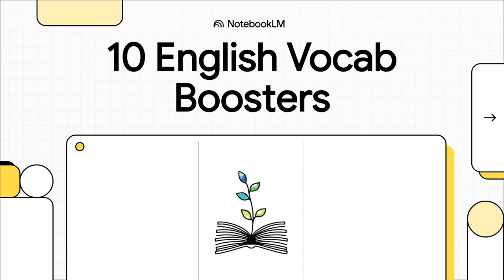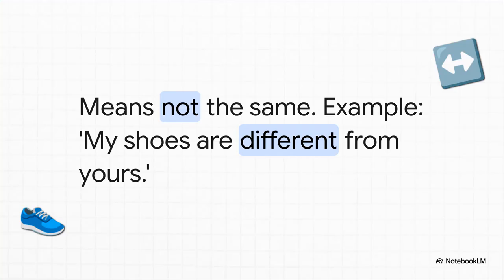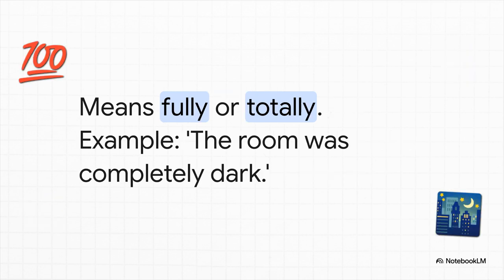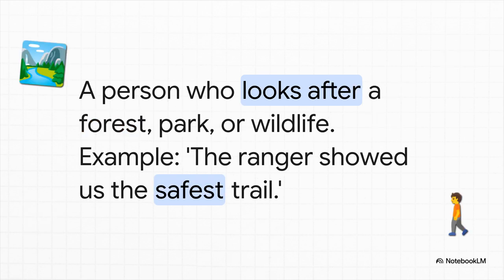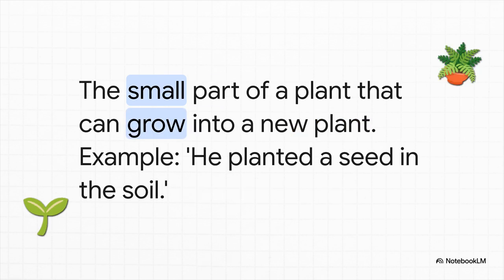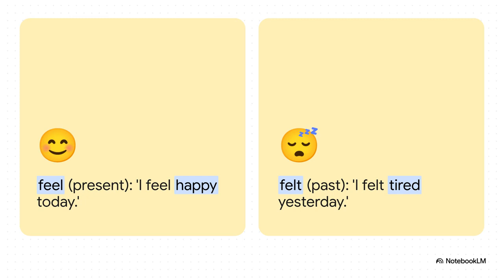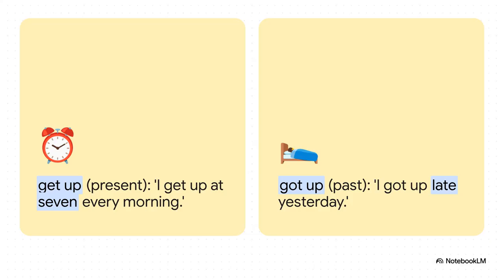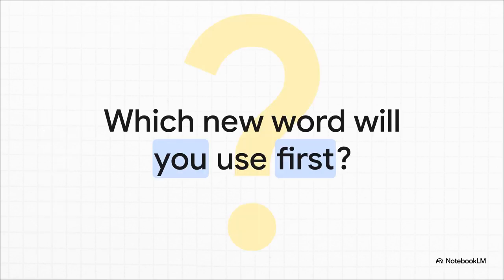10 English Vocab Boosters： G3 CET Week4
Ready to give your English a serious power-up? 🚀
In just a few minutes, we’ll teach you 10 fantastic words and phrases that you can start using right away to make your English sound clearer, richer, and more natural.
Here’s what you’ll learn today:
🔑 Describing your world: different, a bunch of, completely
🌱 Outdoor story words: farmer, ranger, plant, seed
🗣️ Everyday essentials: feel/felt, letter, get up/got up
You’ll see how these words come to life in simple sentences and even in a mini outdoor story—making them easier to remember and fun to use.
By the end of this video, you’ll know how to:
🪄 Add detail and emphasis to your sentences
🌳 Describe scenes naturally with real-life examples
💬 Express emotions, daily routines, and more with confidence
👉 Challenge yourself: Pick ONE new word from today’s list and use it in a sentence right after the video. Practice is the real power-up!
Start learning now, and watch your English grow stronger every day. 🌟